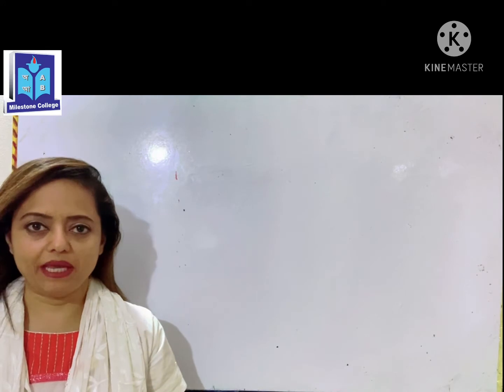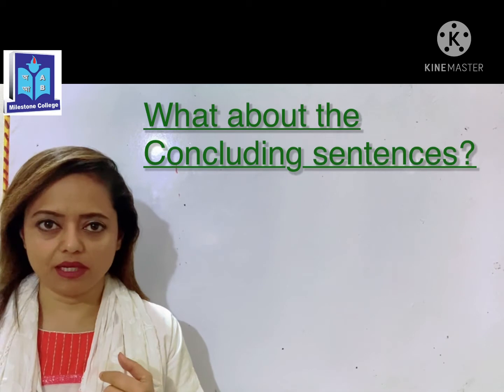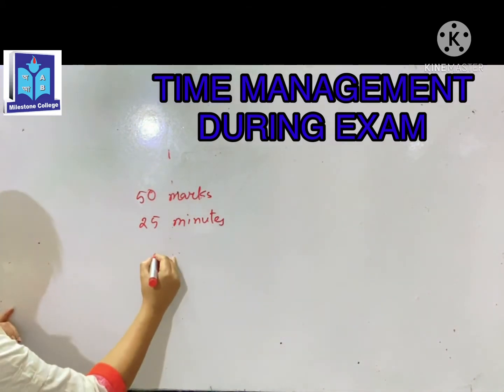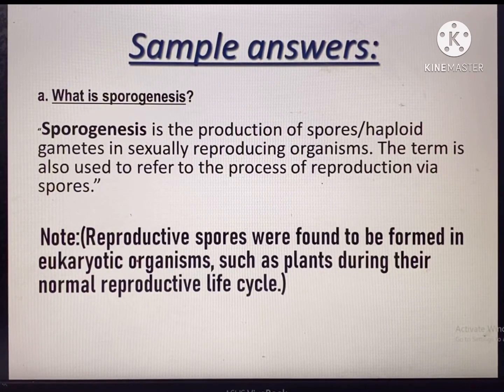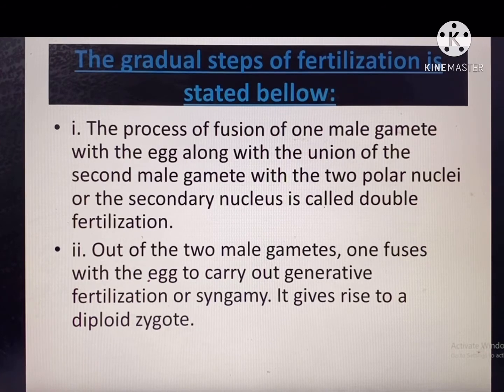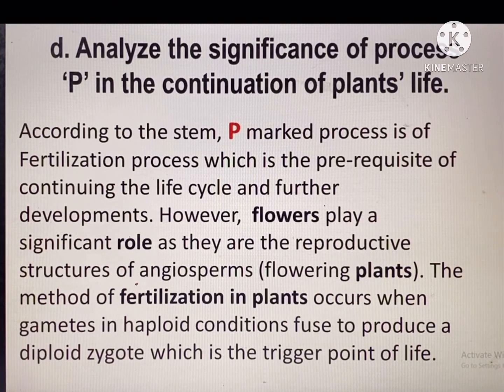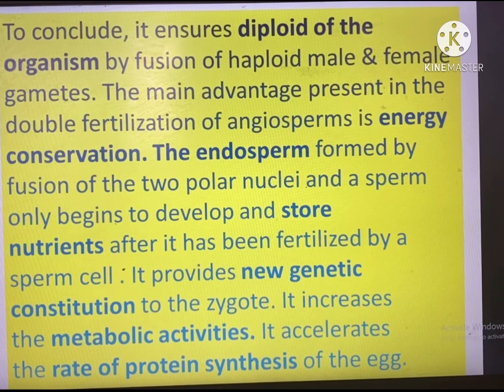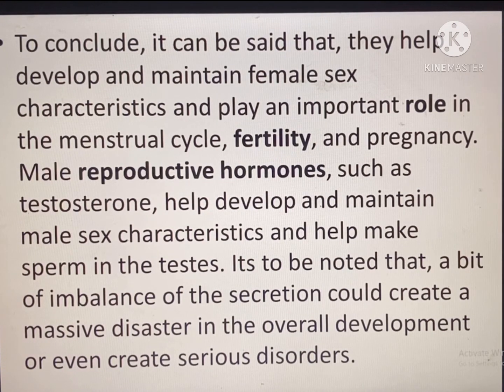SSC. BIOLOGY. CHAPTER 11: CQs Sample answers. EV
🌻WRITING PATTERN
⏰MANAGEMENT.
✅ANSWERING CREATIVE QUESTIONS TO THE POINT.